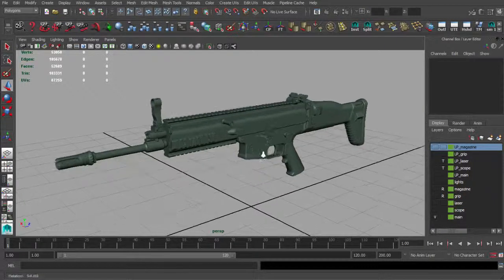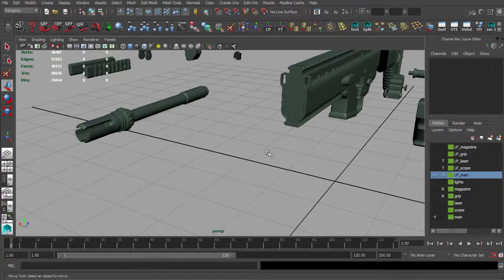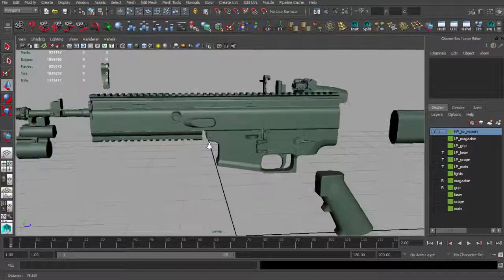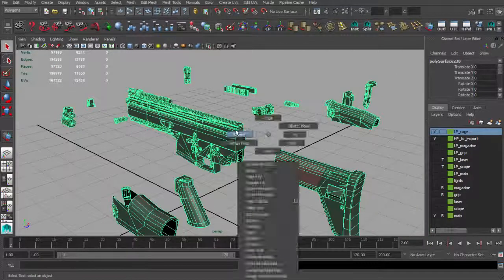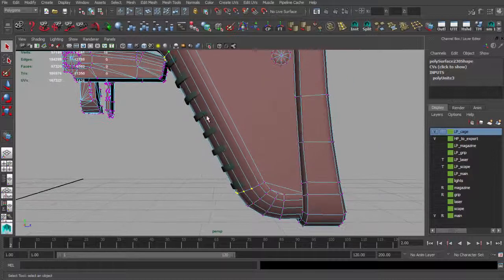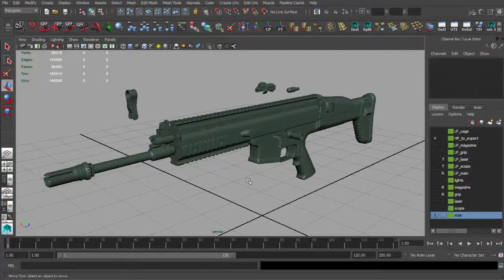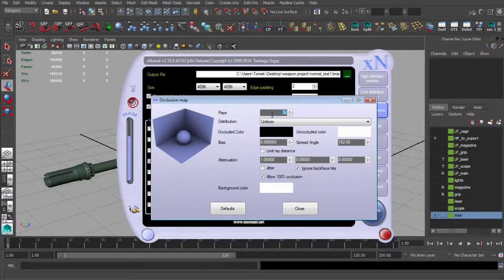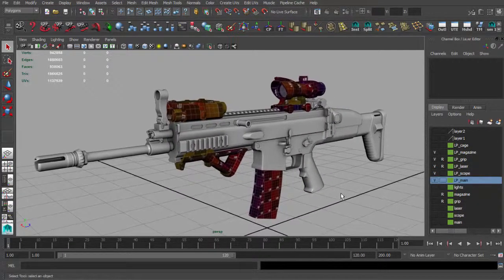遊戲用武器模型製作教學Maya Unreal Engine 4 - Lesson 15 - baking weapons maps